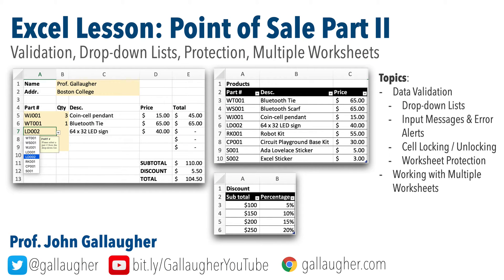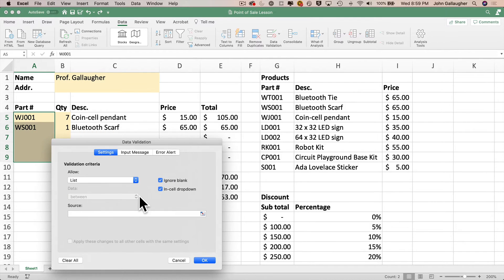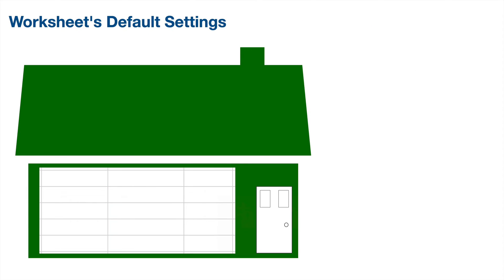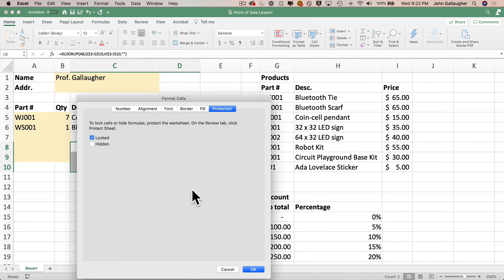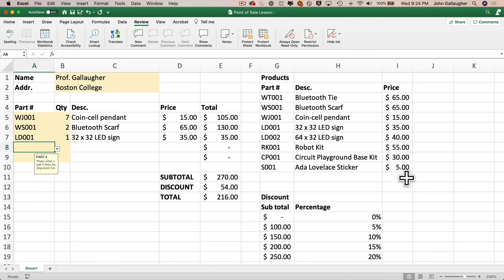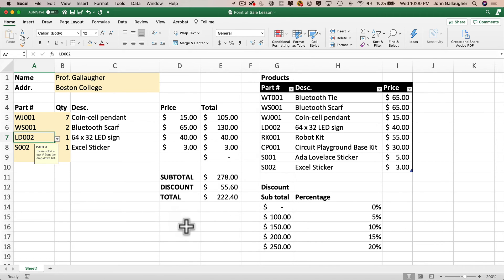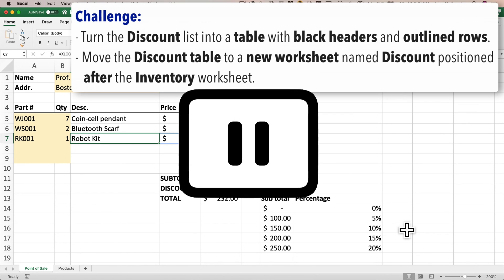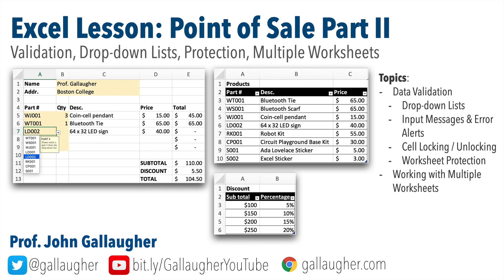Excel - Data Validation & Point of Sale Part II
In this video lesson we'll learn to use techniques for data validation, including creating drop-down lists, unlocking cells, and protecting worksheets. We'll also learn how to use tables for more flexible drop-down list creation. This lesson assumes you've completed Part I, as we'll begin with the worksheet as created at the end of that video.